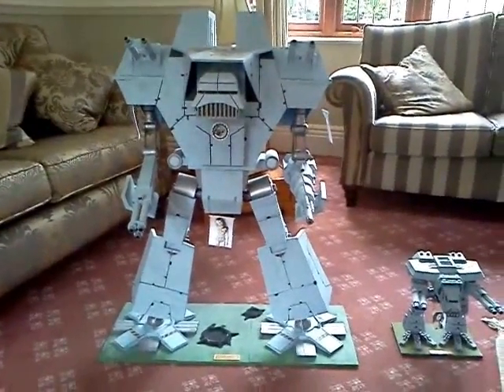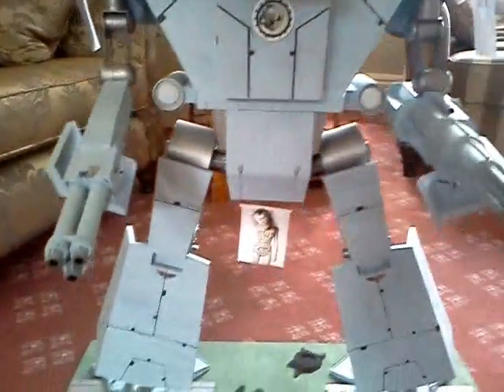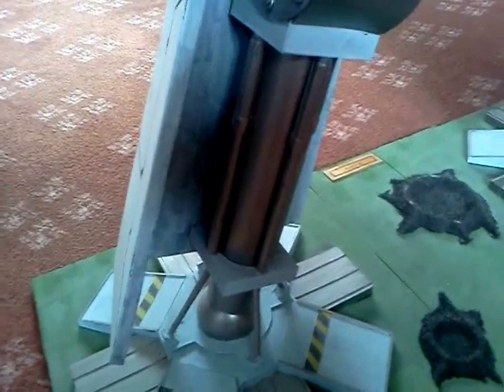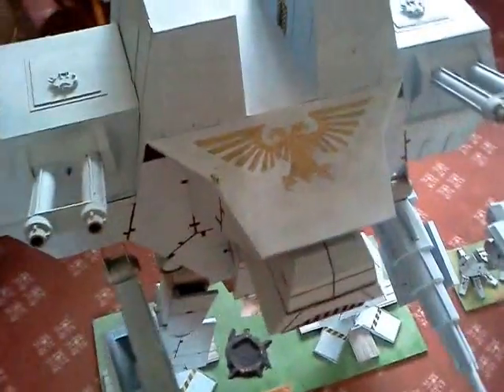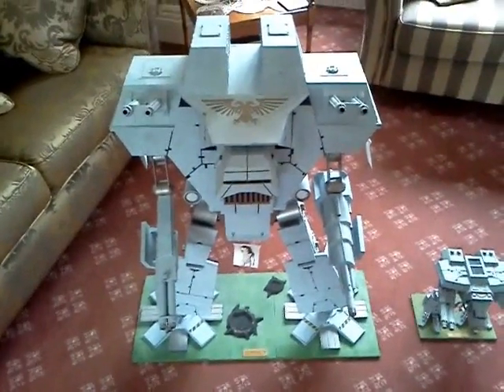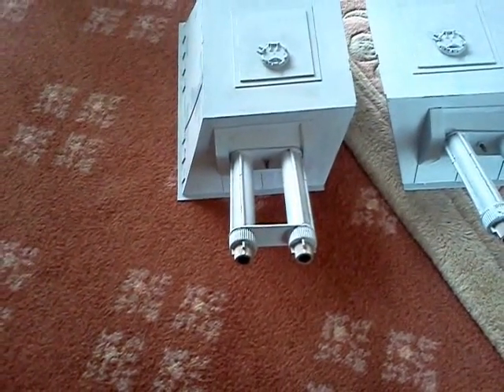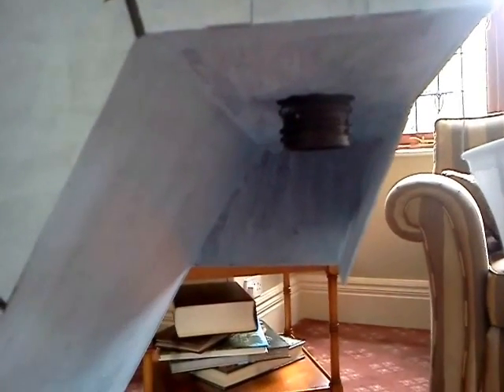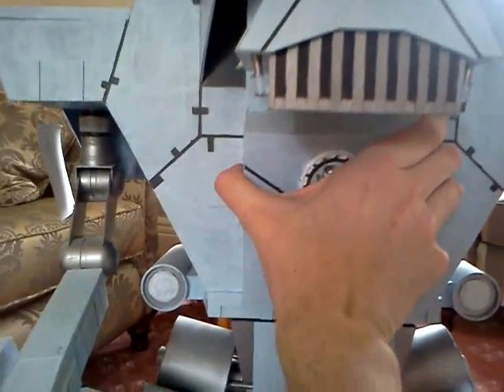Scratchbuilt Warlord Titan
Following a request from DarkTitan01, here I talk about my scratchbuilt Warhammer 40k scale Warlord Titan.
Please note that my website has changed since I uploaded this.